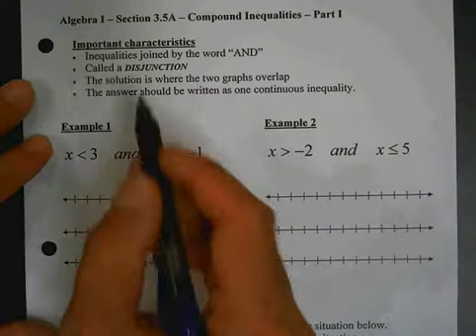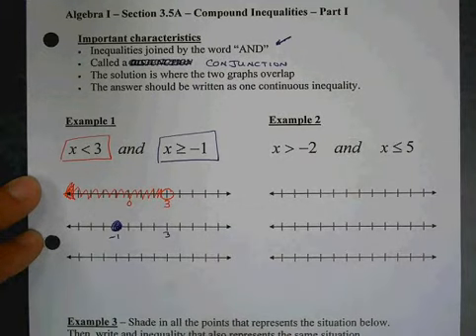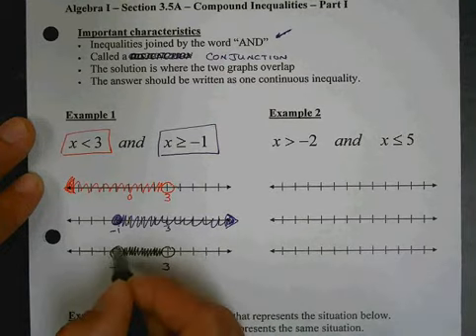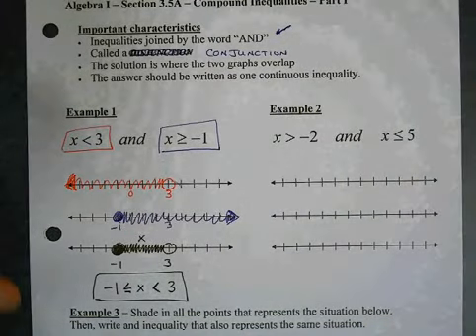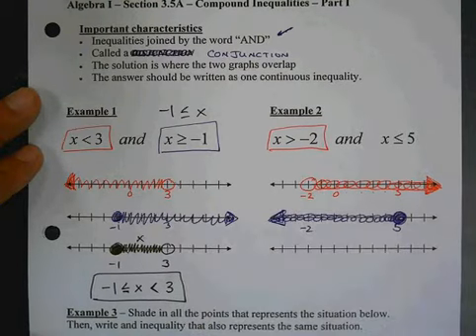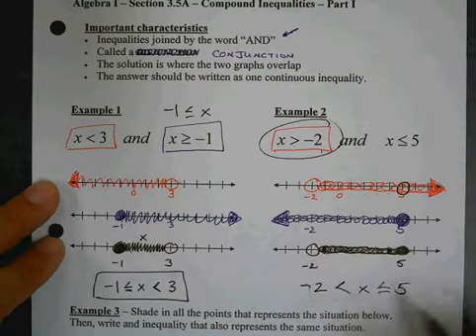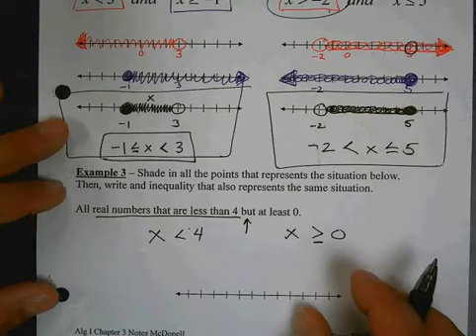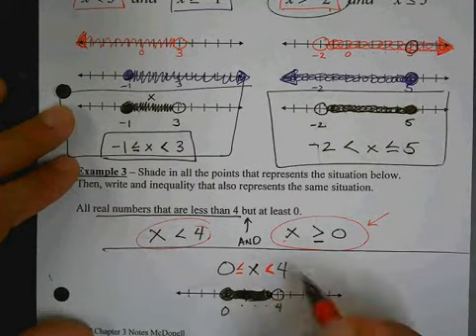Algebra I - McDonell 3.5a Notes Part 1.avi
Solving Compound Inequalities - AND Statements and Conjunctions